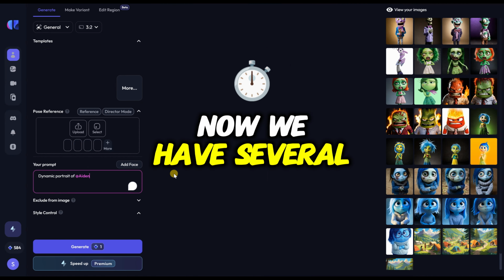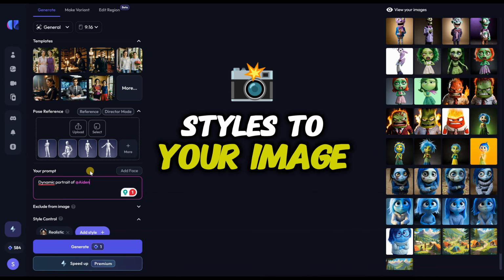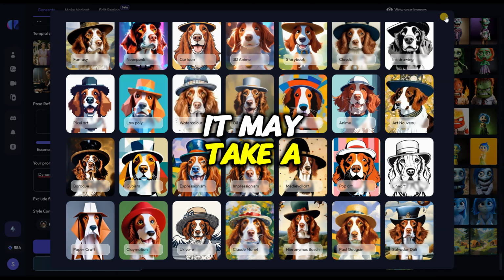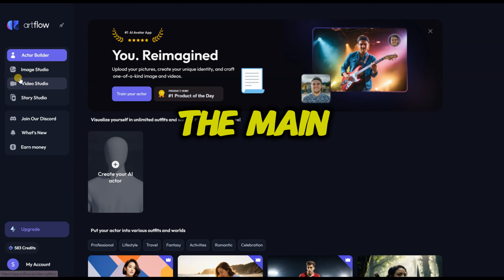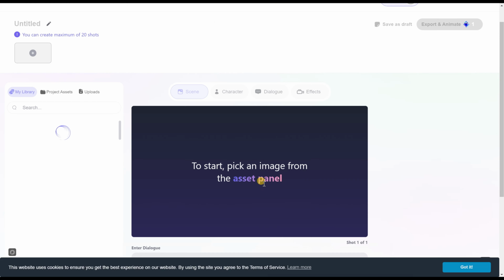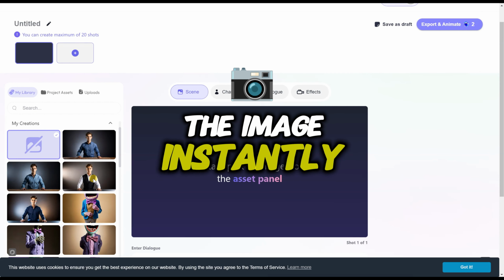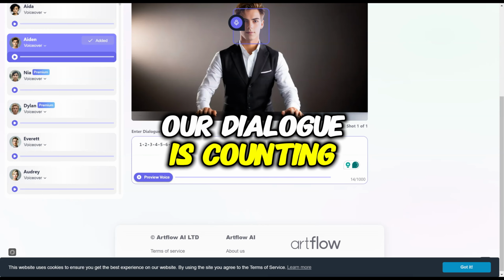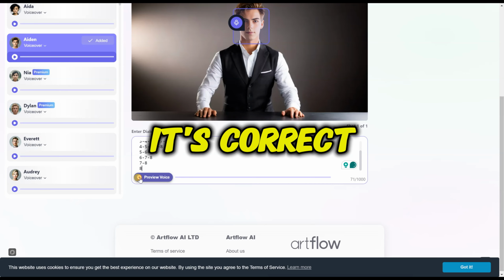Create a #12345678 Trending Video with a Free AI: Viral Video Content & YouTube Automation Ideas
Want to create a #12345678 trending video with a free AI? You're in the right place! 🚀 In this tutorial, we'll show you how to use AI tools like CapCut, Leonardo AI, 11LAB, and Canva to make viral video content for your faceless YouTube channel! 📈 Whether you're exploring faceless YouTube channel ideas for 2024 or want to master YouTube automation, this guide has you covered. We'll dive into how to leverage video trends and monetize your channel with short viral videos, including motivational shorts that align with the YouTube Shorts algorithm. 😎

Learn how to make money on YouTube with AI and turn your creativity into profit! 💰 Discover automation tips, faceless YouTube channel using AI strategies, and techniques to make viral shorts that catch the attention of millions. Perfect for anyone interested in viral video content, YouTube automation, and monetization through YouTube Shorts! Don't miss out on this chance to boost your channel's success! 🚀

Let's create your viral content and monetize your faceless YouTube channel today! 🎬💡

app.artflow.ai/ref/d3de6544b6